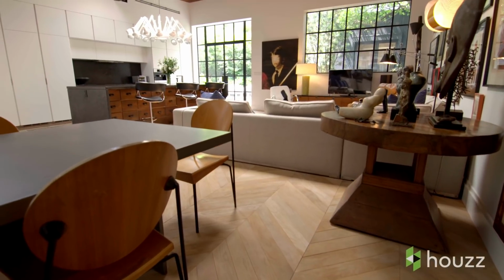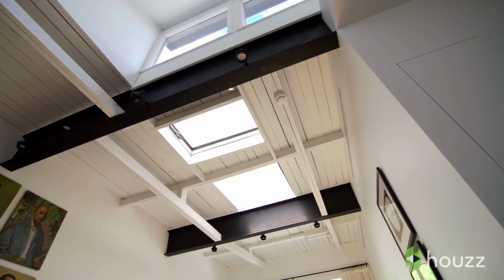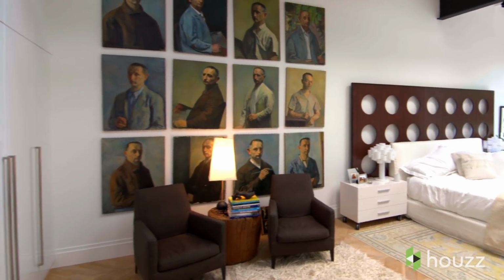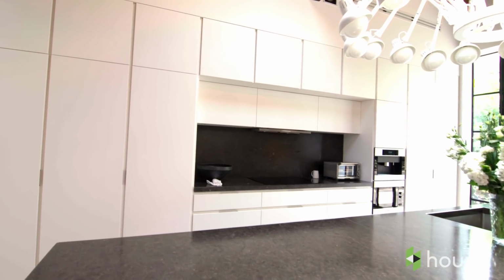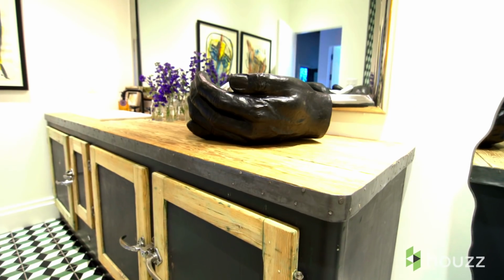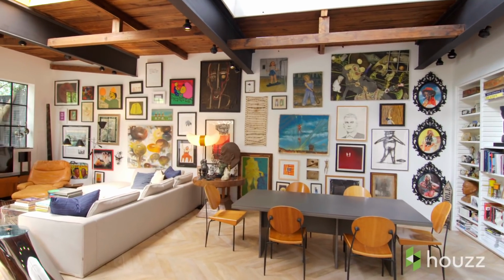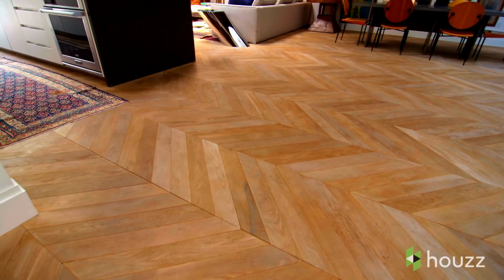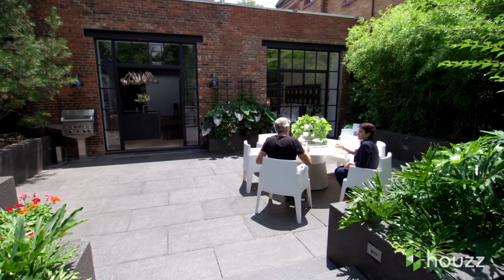Step Inside an Industrial-Chic Forever Home in Pittsburgh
Stacy Weiss and Will Carpenter created their forever home in an unconventional space: a 1920s commercial building that’s been a mechanic’s garage, a tile store and an artist’s studio. Weiss, owner of Weisshouse, a Pittsburgh resource for high-end vintage home goods, and Carpenter, a general contractor and owner of Carpenter Construction, became their own clients when they finally found this space. “We originally lived in a three-story house, then sold it and rented a loft while looking for a building to repurpose. We knew we wanted an industrial feeling with one-floor living,” Weiss says. Now, what was once a commercial building is reincarnated as a loft-inspired home.